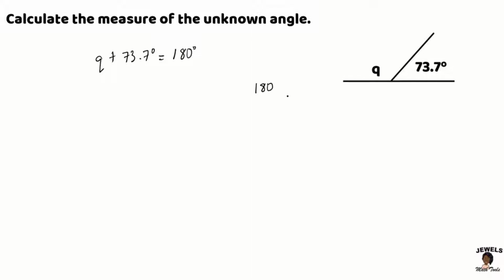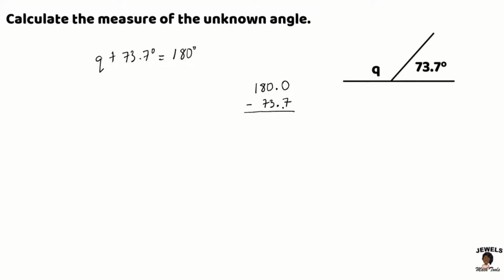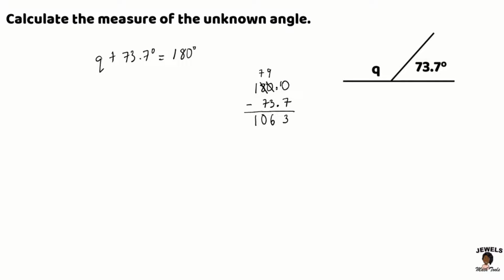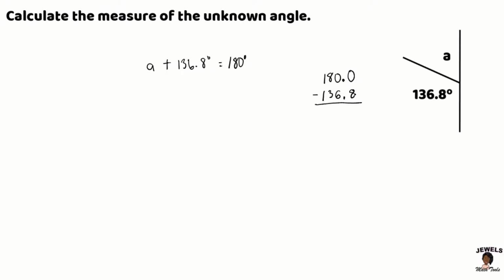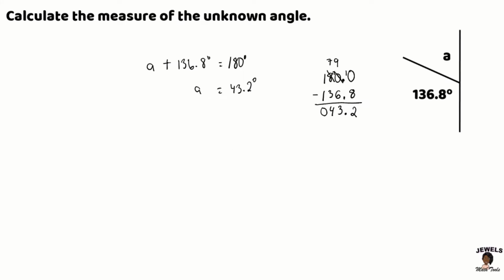Straight Line with Decimal Part 1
In this lesson we are calculating the measure of an unknown angle using our rules for angles on a straight line. In this video we are working with decimal numbers. For my students whom struggle with decimal numbers this video is for you.